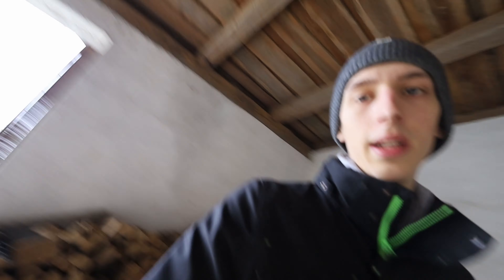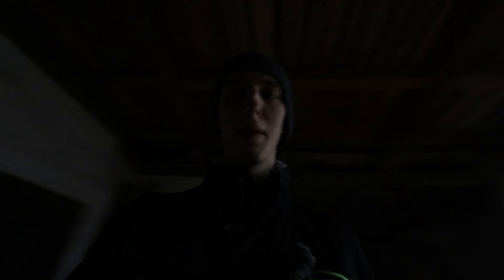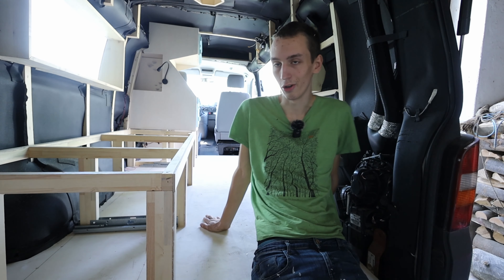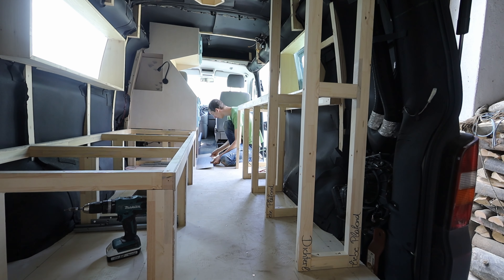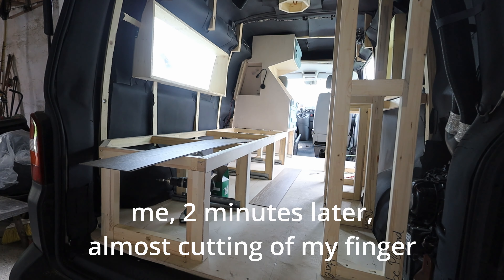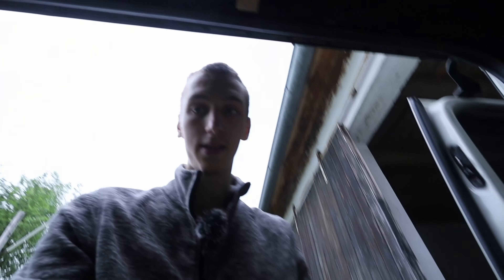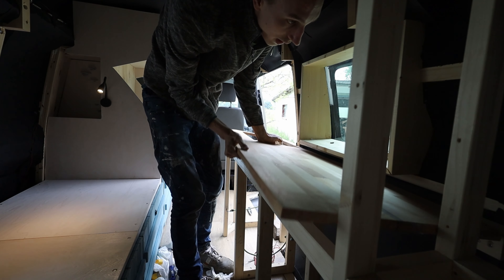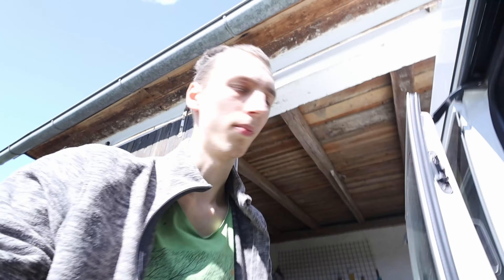Finishing My Van |Ep. 6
I finally finished my camper van for the big jurney.